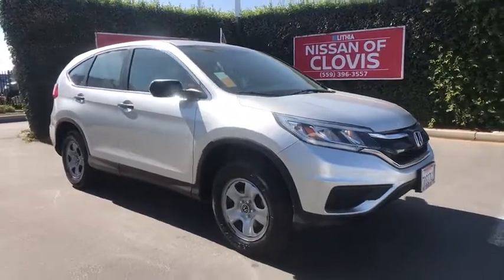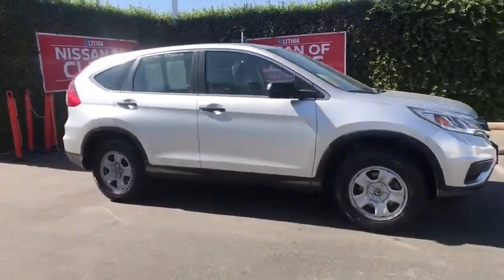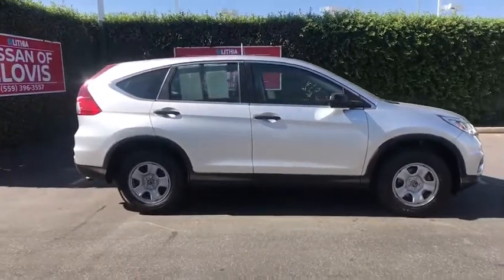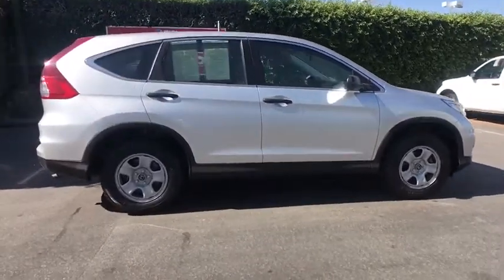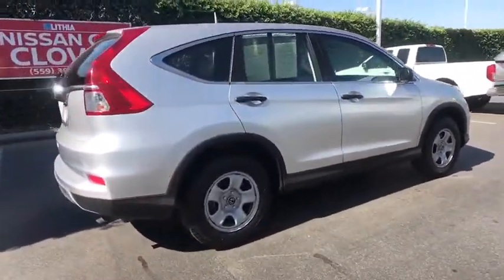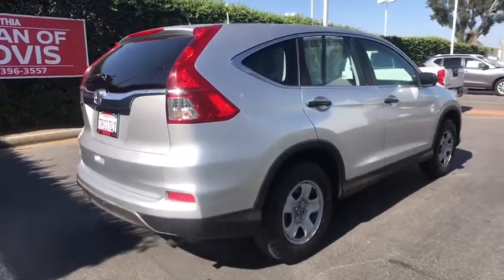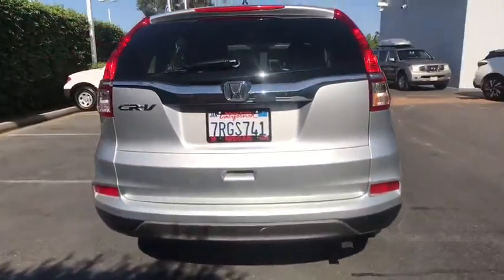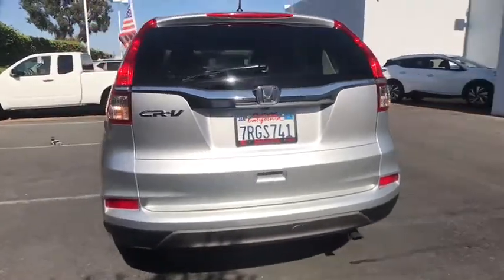2016 Honda CR-V Clovis, Selma, Fresno, Merced, Sanger, CA GG700334PR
Alabaster Silver Metallic Used 2016 Honda CR-V available in Clovis, California at Lithia Nissan Clovis. Servicing the Selma, Fresno, Merced, Sanger, CA area.
2016 Honda CR-V 2WD 5dr LX - Stock#: GG700334PR - VIN#: 3CZRM3H35GG700334

CARFAX 1-Owner, Excellent Condition. REDUCED FROM $18,995!, $600 below Kelley Blue Book!, FUEL EFFICIENT 33 MPG Hwy/26 MPG City! Alabaster Silver Metallic exterior and Gray interior. Auto-Off Headlights, Bluetooth, Back-Up Camera CLICK ME! EXCELLENT SAFETY FOR YOUR FAMILY: Rear Head Air Bag, Side Head Air Bag, Child Safety Locks, Electronic Stability Control, Brake Assist, 4-Wheel ABS, Tire Pressure Monitoring System, 4-Wheel Disc Brakes Safety equipment includes Rear Head Air Bag Honda LX with Alabaster Silver Metallic exterior and Gray interior features a 4 Cylinder Engine with 185 HP at 6400 RPM*. A GREAT VALUE: Reduced from $18,995. This CR-V is priced $600 below Kelley Blue Book. VEHICLE FEATURES: MP3 Player, Bucket Seats Prior Rental Vehicle, Just Arrived, CARFAX 1-Owner vehicle. EXPERTS REPORT: Edmunds.com explains Everyday usability is the driving force behind the CR-V's interior design. The wide doors allow for easy ingress and egress, and head- and legroom are ample for front and outboard rear passengers.. Great Gas Mileage: 33 MPG Hwy. WHO WE ARE: ***Why is Nissan of Clovis the Go-To Spot for Fresno, Madera and Visalia Drivers Seeking a New or Used Nissan Vehicle? It could be our varied and accommodating selection of new Nissan models, including the much-loved Nissan Altima, Maxima, Sentra, Murano and Pathfinder. Perhaps it's our equally vast range of high-quality Pricing analysis performed on 7/10/2019. Horsepower calculations based on trim engine configuration. Fuel economy calculations based on original manufacturer data for trim engine configuration. Please confirm the accuracy of the included equipment by calling us prior to purchase.